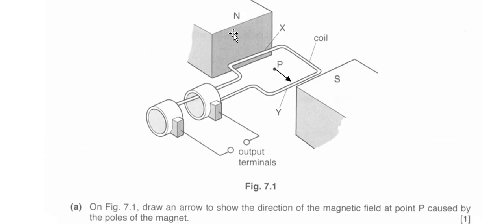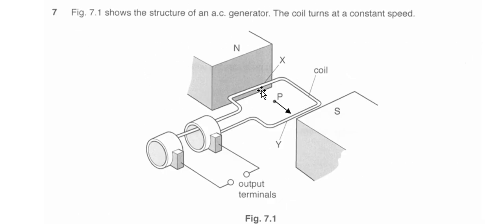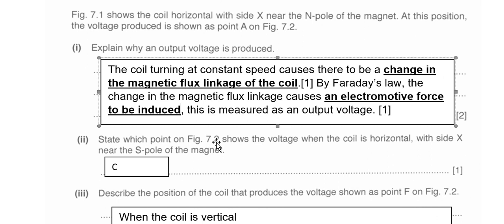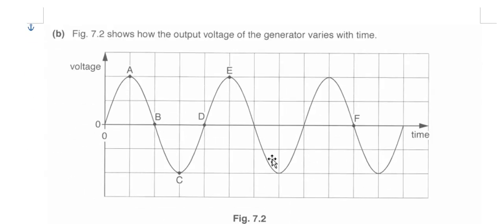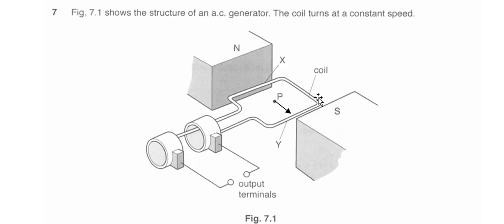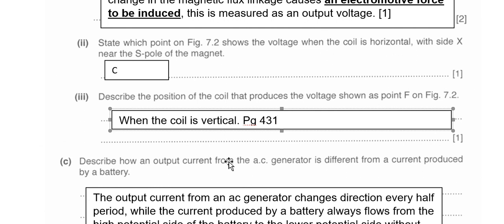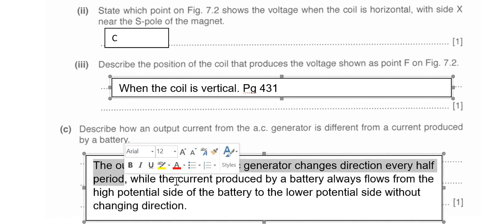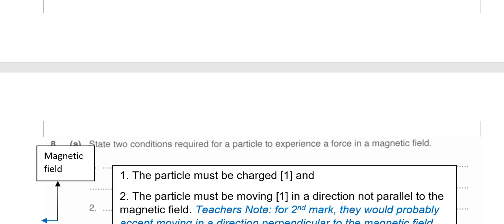2018 P2 Q7